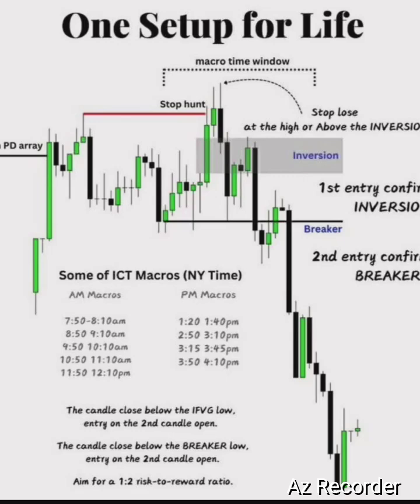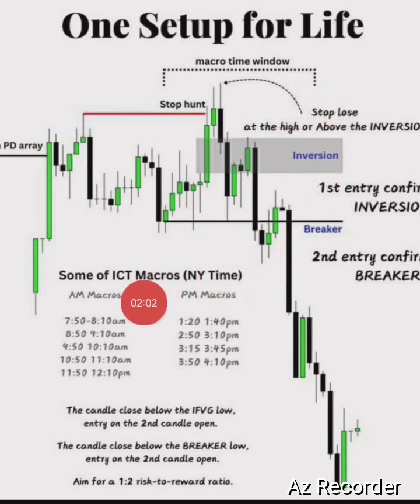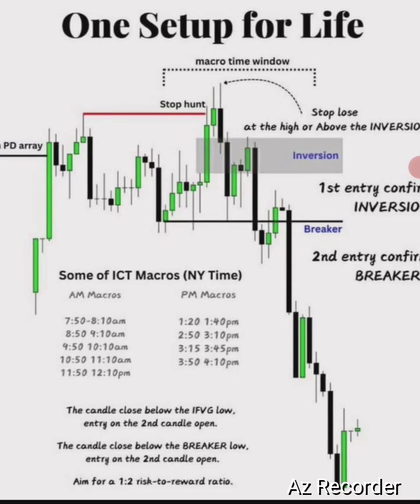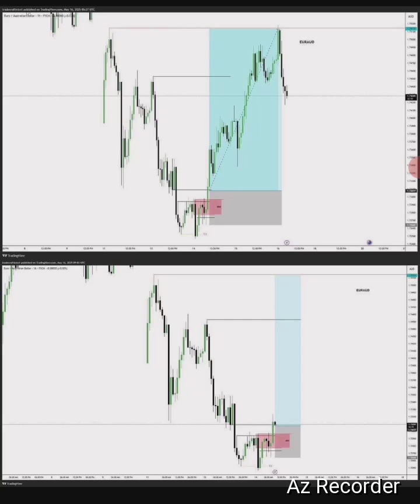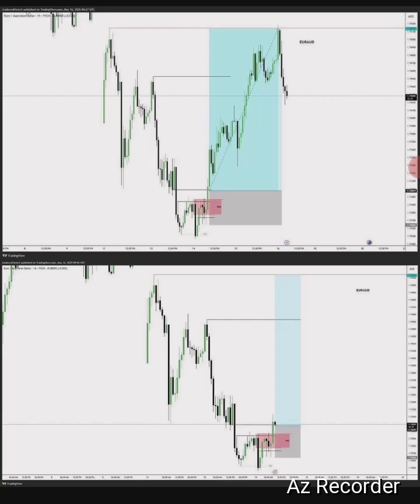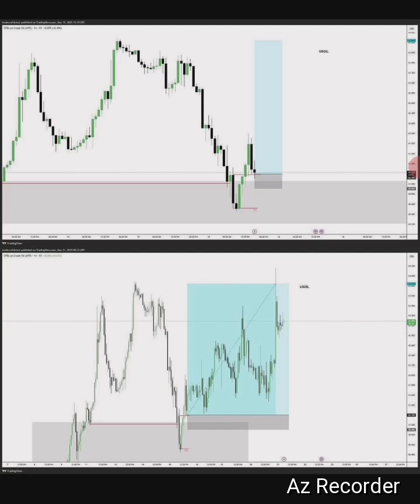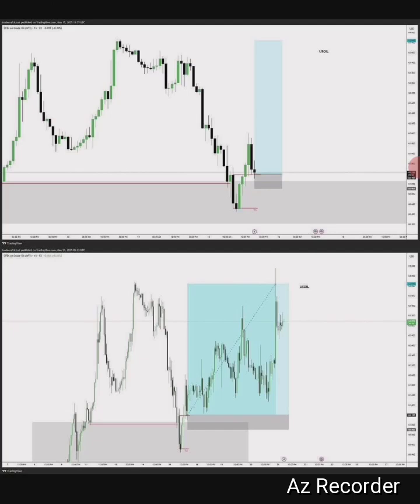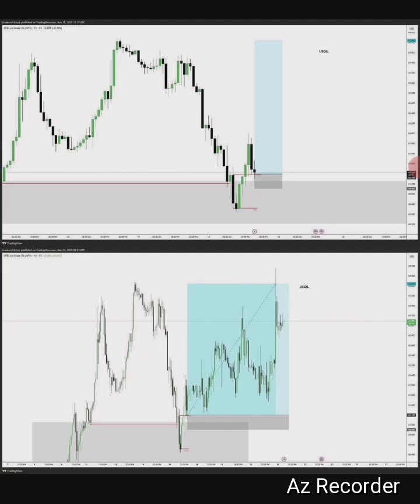How to set up breakout pattern